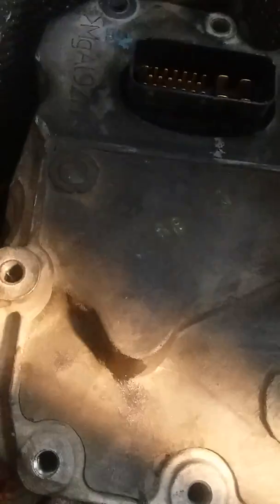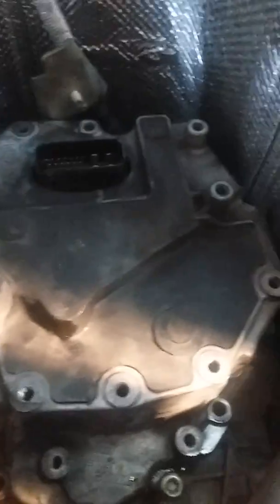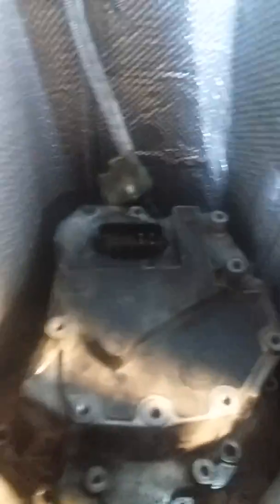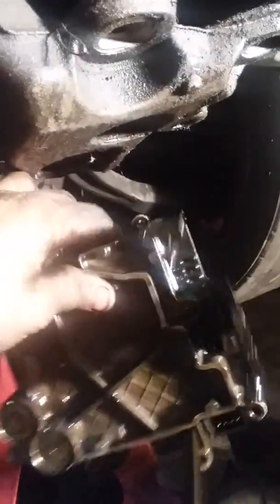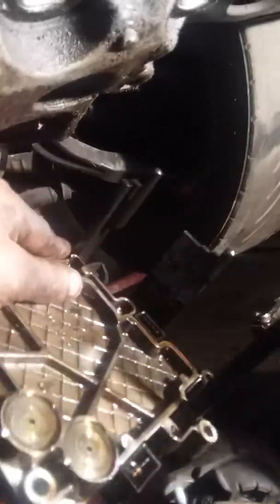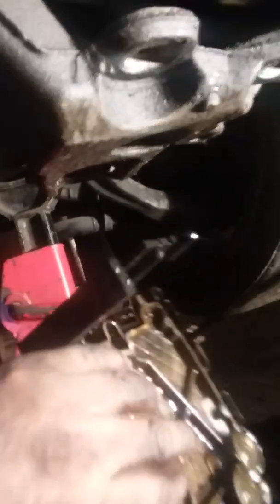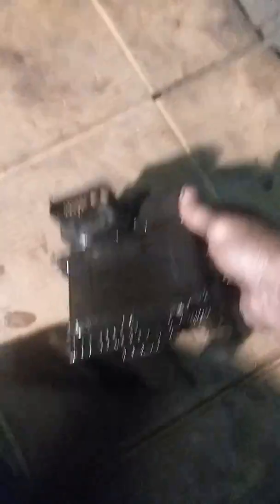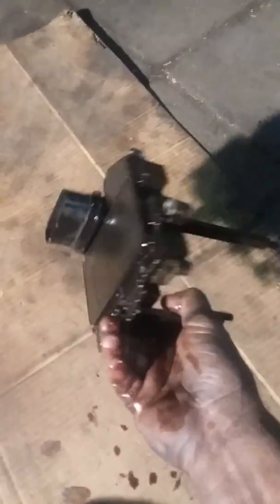03 audi a4 cvt transmission speed sensor location and removal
Audi A4 cvt transmission  speed sensor location and removal